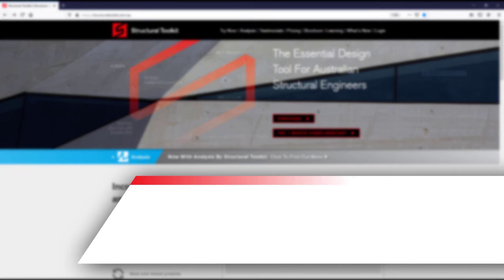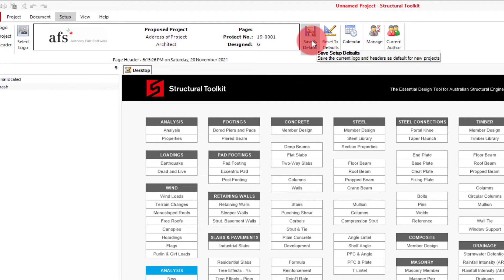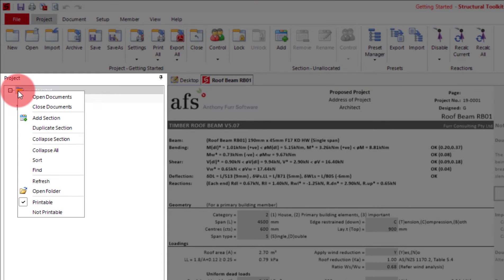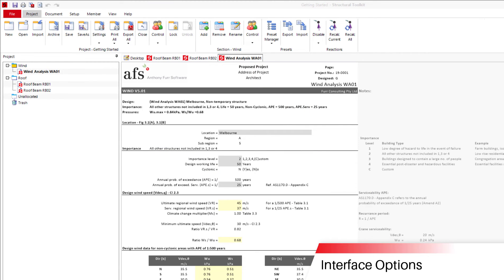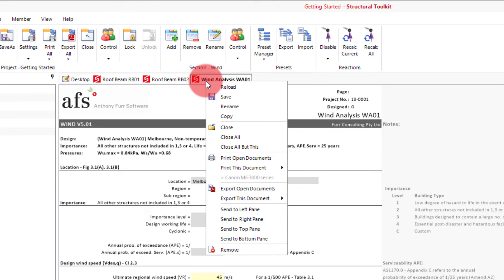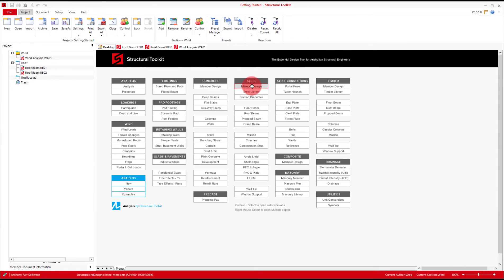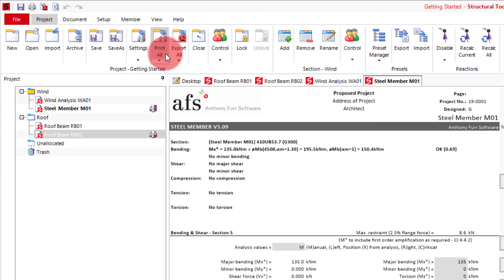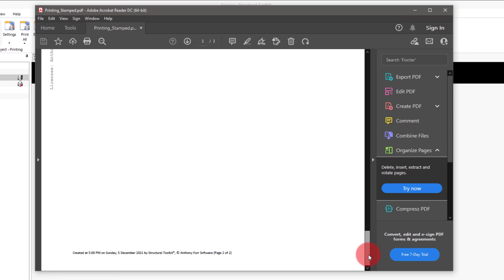Structural Toolkit: Getting Started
This video goes through what you will need to know when using Structural Toolkit for the first time.

▬▬ Video Contents ▬▬▬▬▬▬▬▬▬▬
0:00 Intro
0:57 Default Computation Header
2:16 Saving a Project
3:40 Project Tree
5:53 Interface Options
8:22 Printing & Exporting